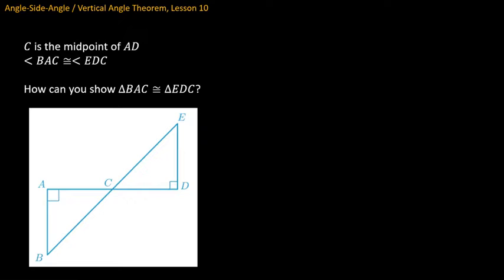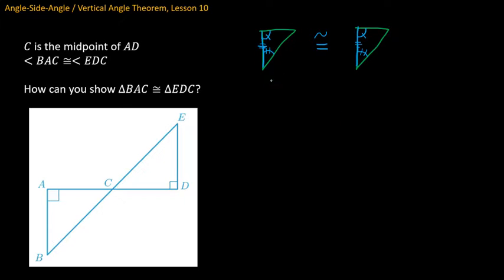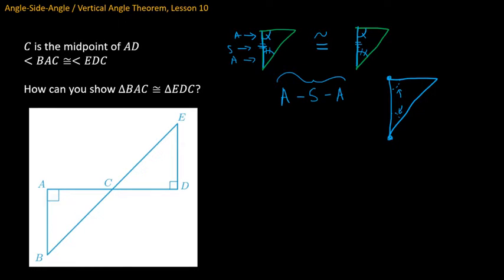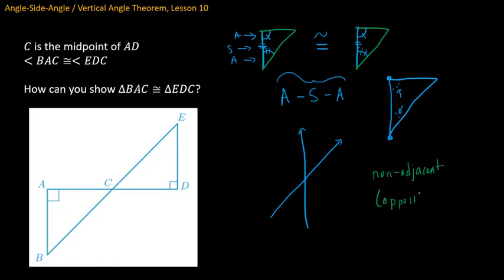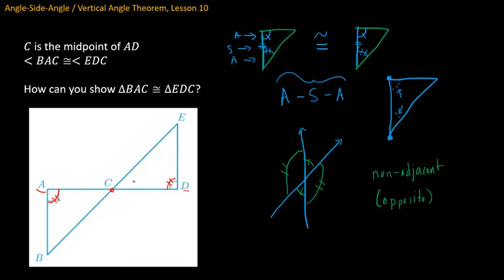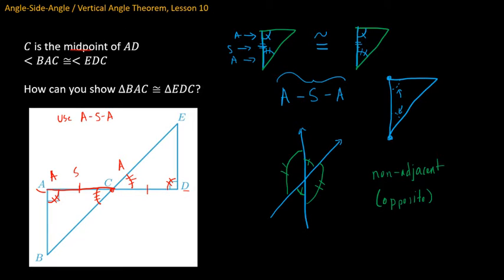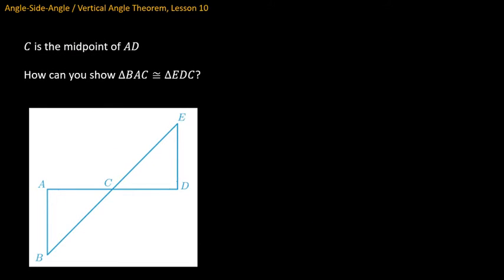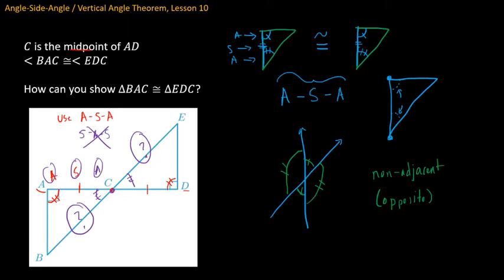Geo 1A ASA Vertical Ang